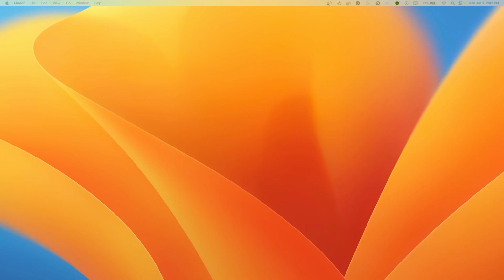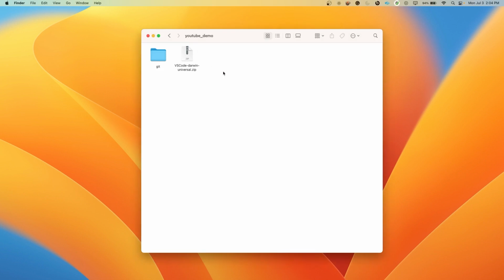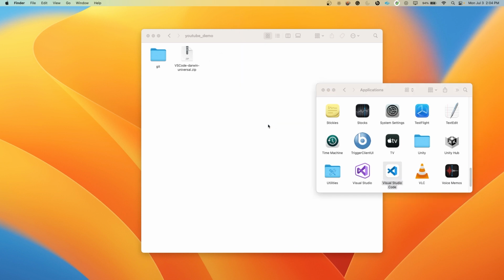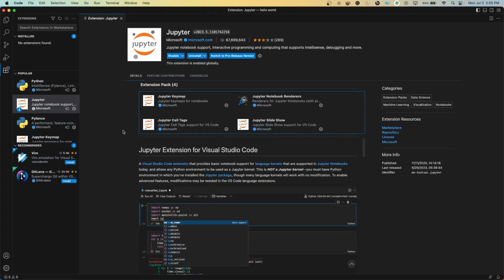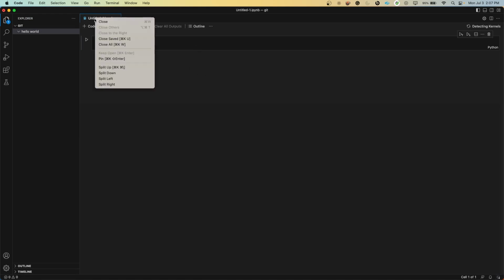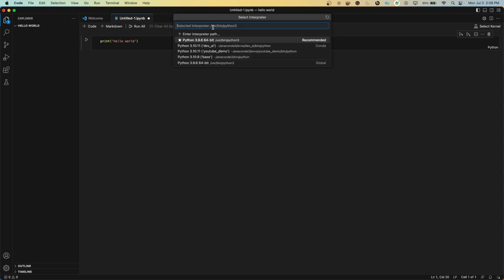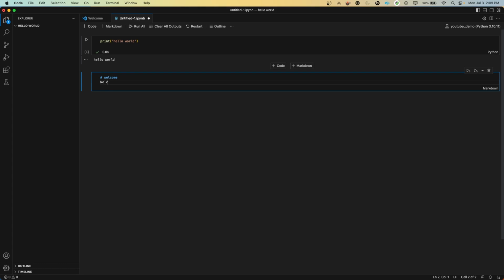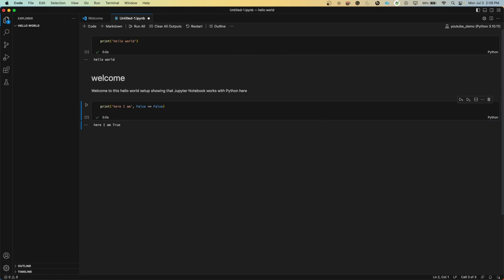How to set up Jupyter & Python for VS Code on macOS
hey guys, I don't use macOS often and always forget how to set up Visual Studio Code for Jupyter Notebook, Python, and Anaconda.

here's a refresher! everyone starts somewhere.

Let me know what else could be helpful!

WHO AM I: I’m Ian, an ICU doctor and data scientist at Duke University. I love to think about life, medicine, tech, and building things. And somehow achieving everything.

Please leave a comment; I (try to) answer 100% of comments!